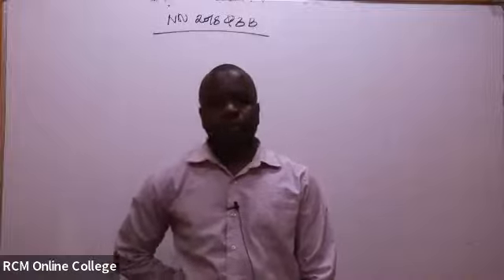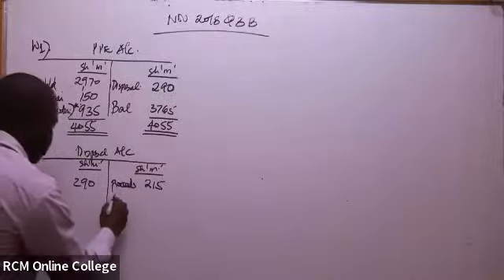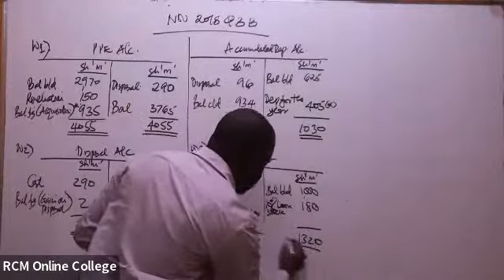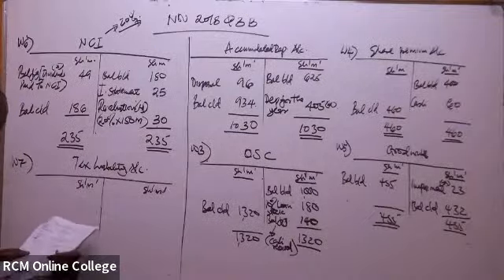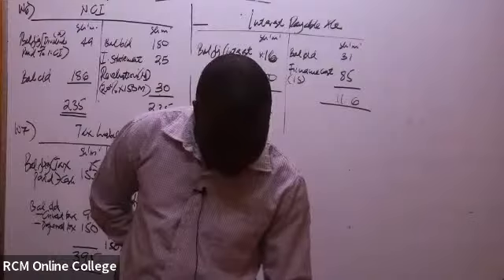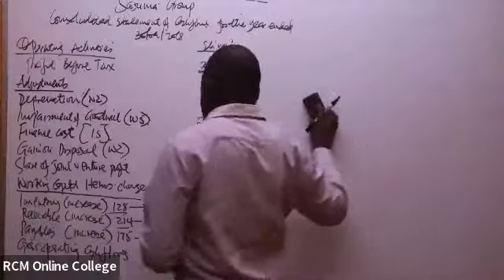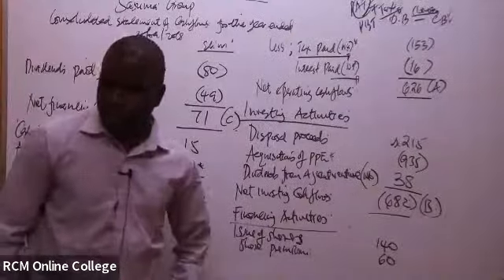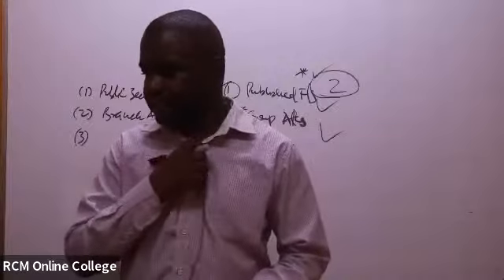Financial Reporting-CPA KENYA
𝐆𝐎𝐎𝐃 𝐍𝐄𝐖𝐒, 𝐒𝐓𝐔𝐃𝐄𝐍𝐓𝐒!
𝙆𝘼𝙎𝙉𝙀𝘽 𝙁𝙤𝙪𝙣𝙙𝙖𝙩𝙞𝙤𝙣 𝙃𝙀𝙇𝘽 𝙇𝙤𝙖𝙣𝙨 – 𝙋𝙤𝙧𝙩𝙖𝙡 𝙉𝙤𝙬 𝙊𝙥𝙚𝙣!
Don’t wait for the last-minute panic — the earlier you apply, the better!
This HELB loan covers:
✅ RCM College Tuition Fees
✅ KASNEB Exam Fees
✅ Annual Activation Fee
✅ Exemption Fees
Let us help you secure your funding on time — stress-free!